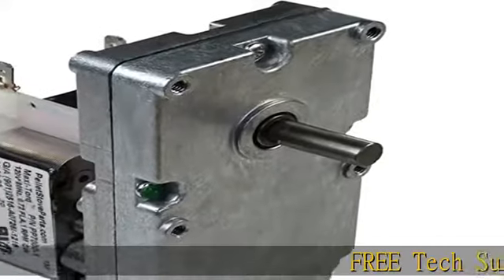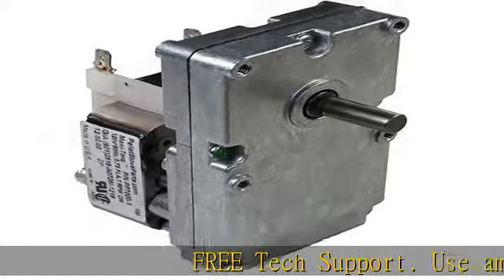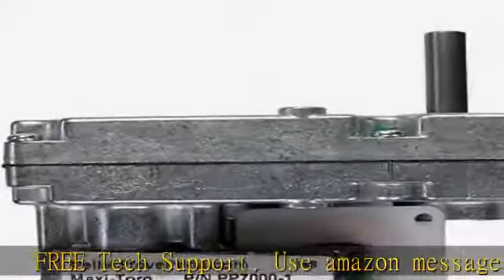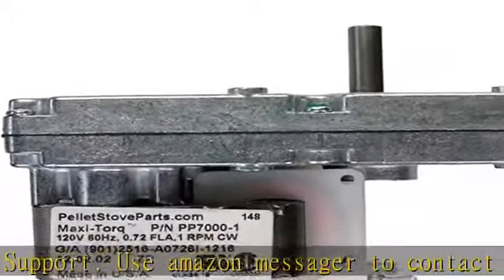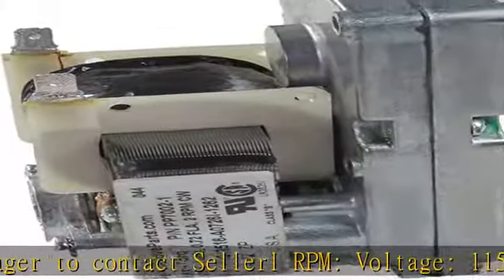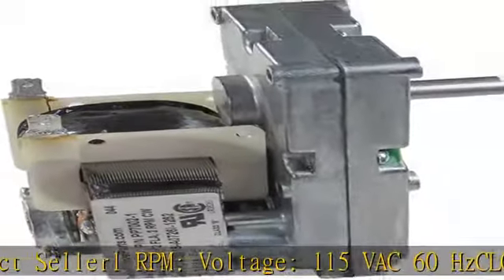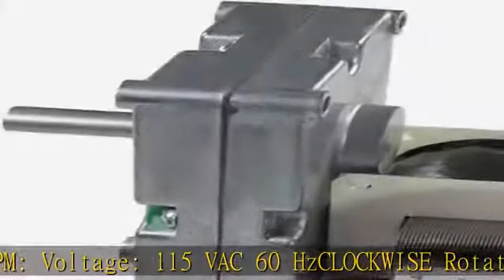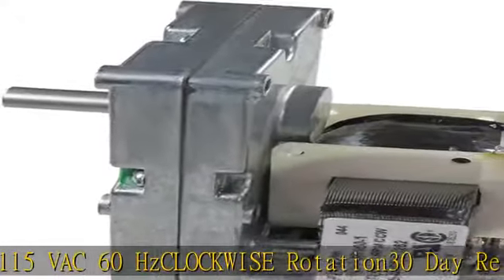Napoleon Pellet Stove Auger Motor - PP7000 MFR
FREE Tech Support. Use amazon messager to contact Seller
1 RPM: Voltage: 115 VAC 60 Hz
CLOCKWISE Rotation
30 Day Return Policy. Warranty: 1 Year
Napoleon Pellet Stove Auger Motor